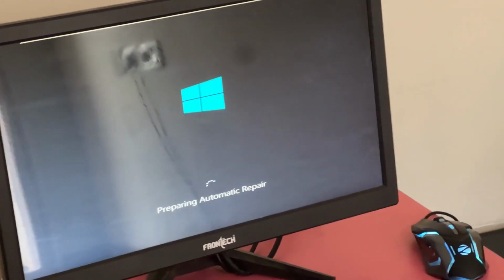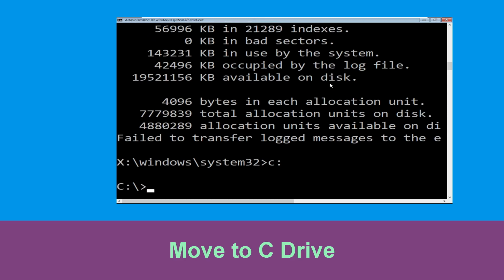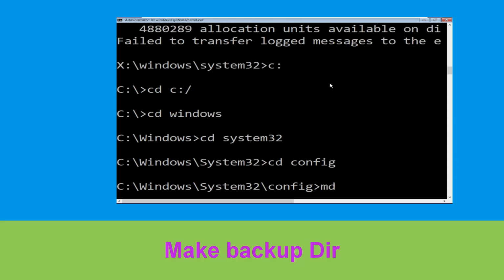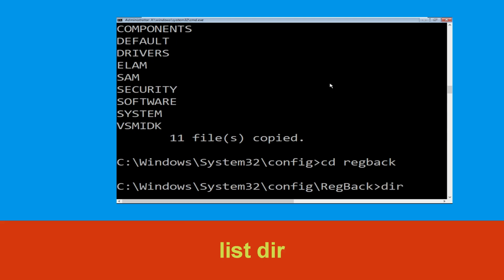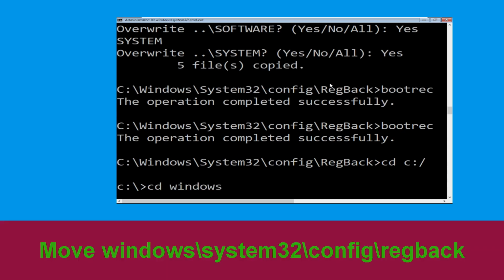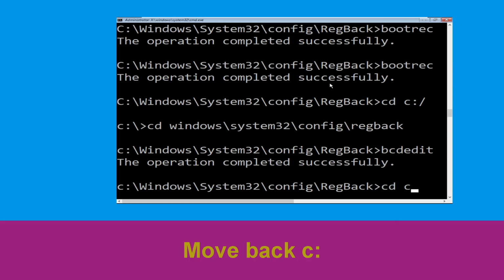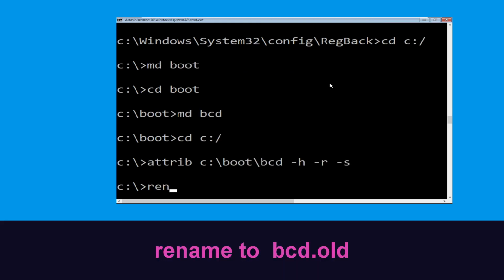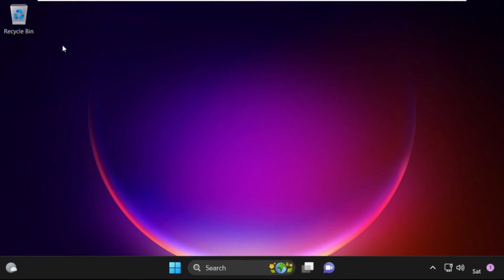How to Fix THREAD_TERMINATION Blue Screen Error Windows 10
• IRQL_NOT_LESS_OR_EQUAL Error
• BAD_POOL_CALLER Error